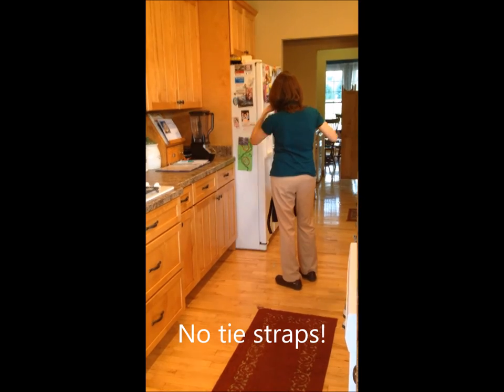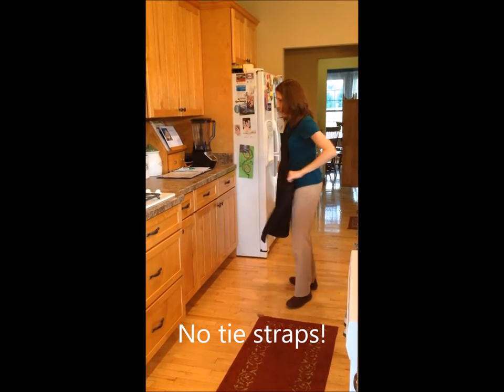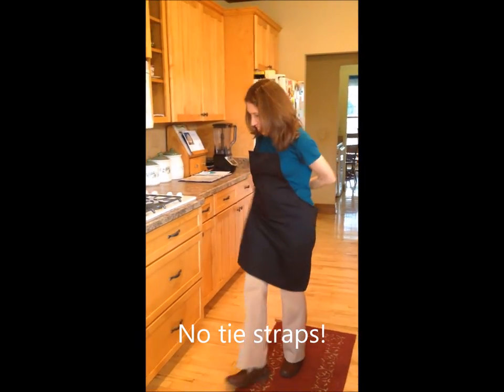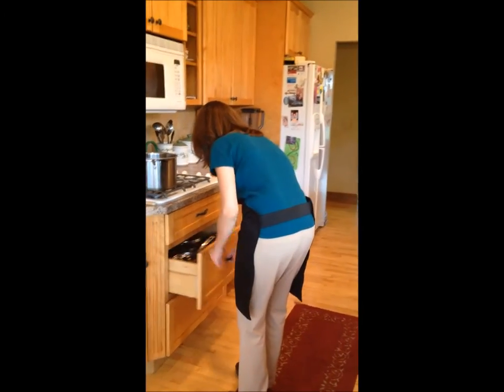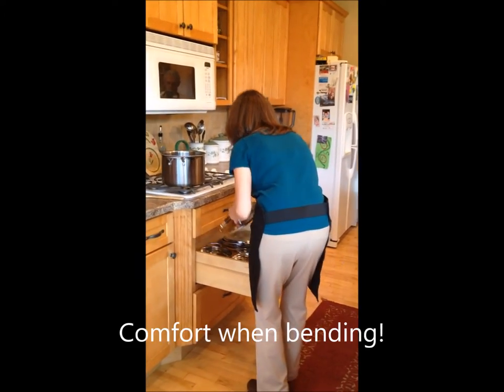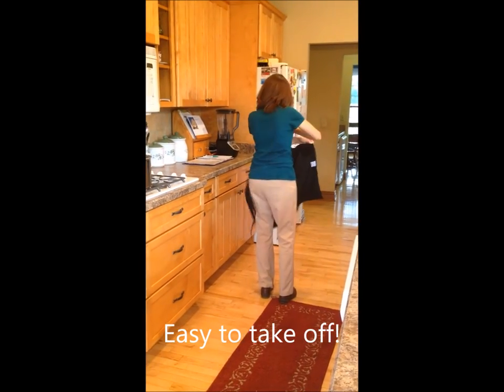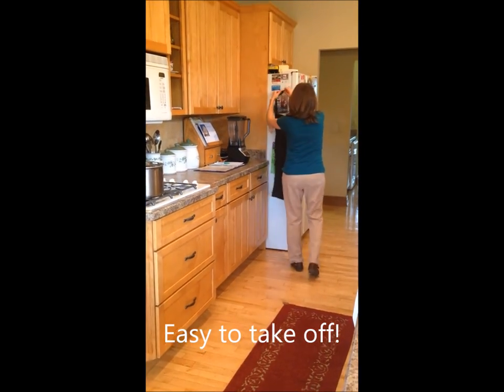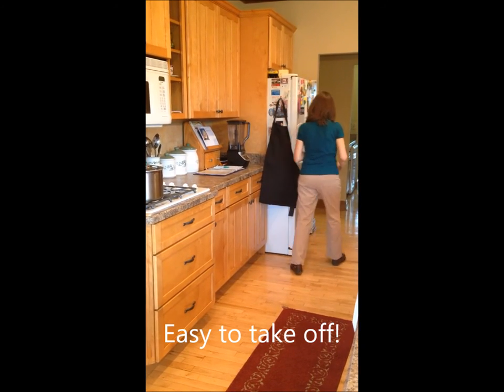No Tie Apron in Kitchen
No-Tie Aprons now come in kid sizes!